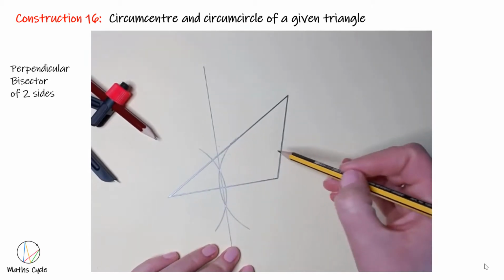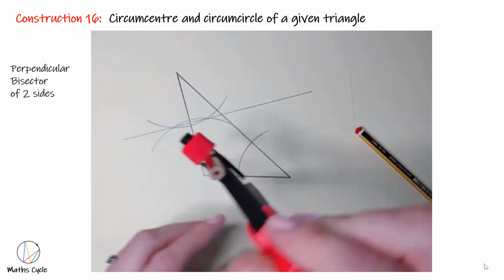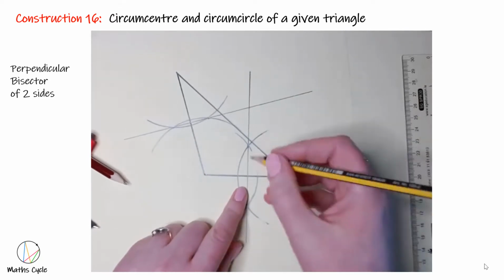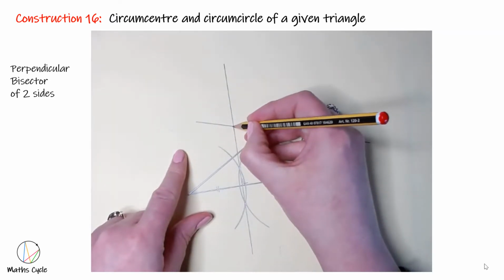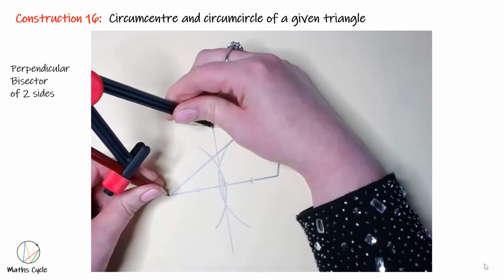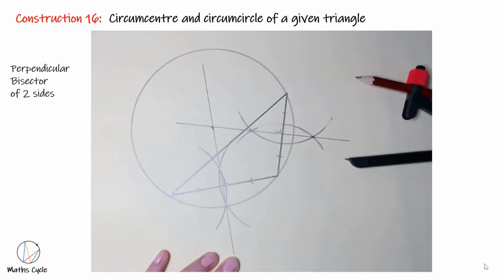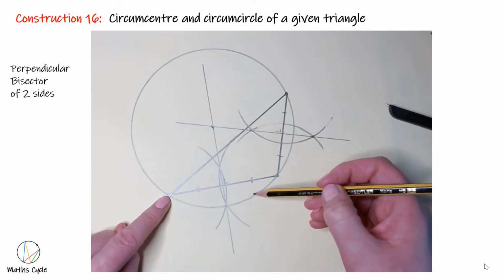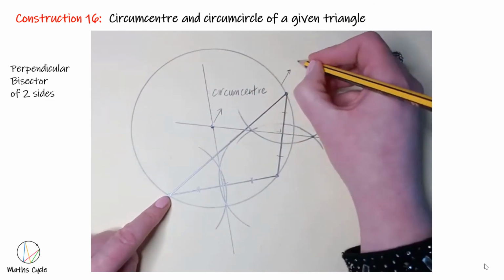Construction 16 - Circumcentre and Circumcircle of a given triangle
Leaving Cycle Maths